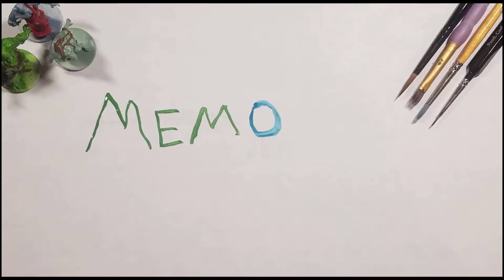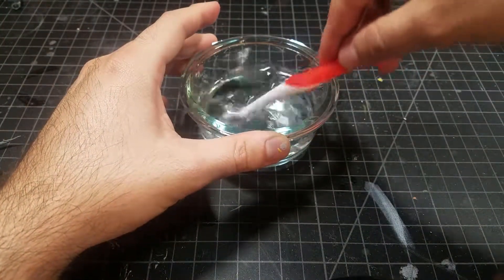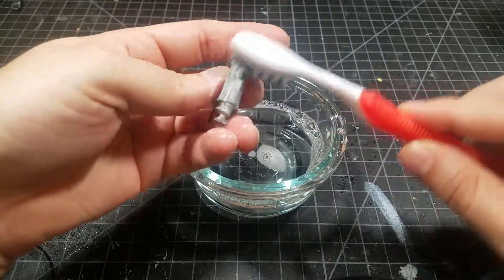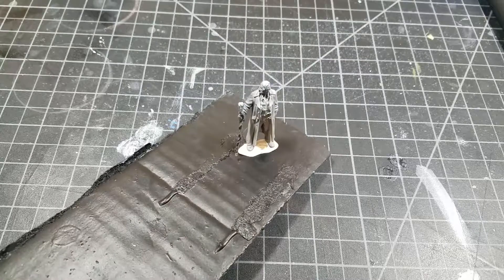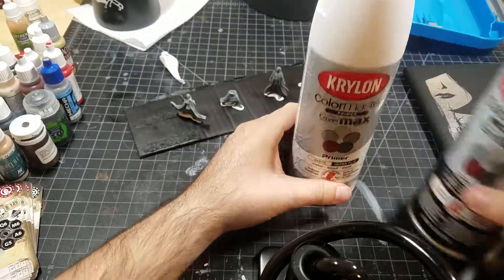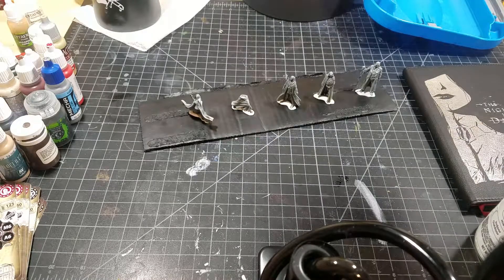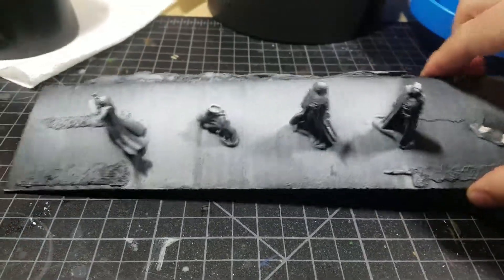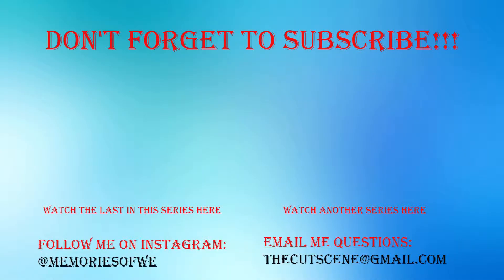Guide for Beginning Painters - Ep. 3 "Priming"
Episode three is focusing on how to prime your minis, the importance of priming, and why we even do it. Let's have a good time and prime!

These are the products I use, if you use the link below, Amazon sends me a kickback with no change or charge on your side:

For Priming Models:
I use Krylon Ultra Flat Black Primer

For Protecting Models:

The outro song is "Delusions of Grandeur" by A Long Way From Nowhere
Both used with express permission